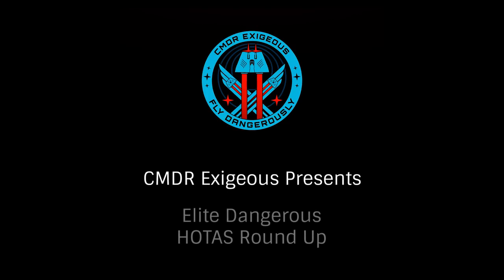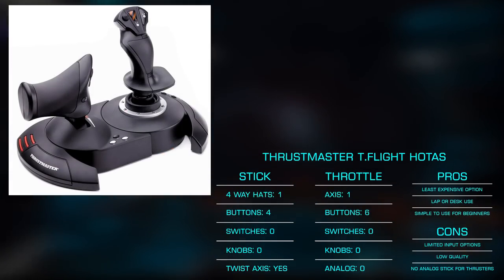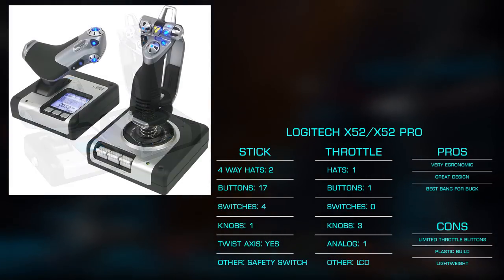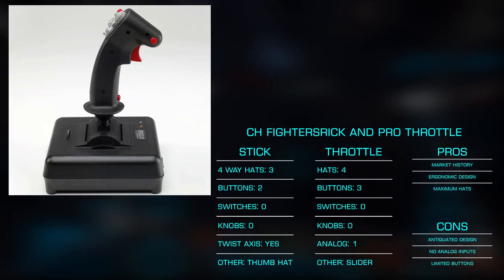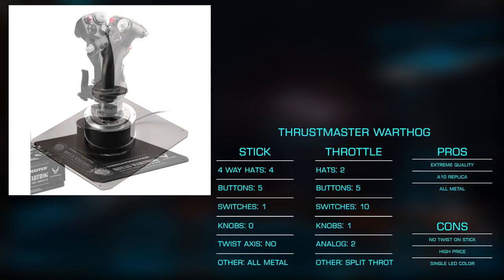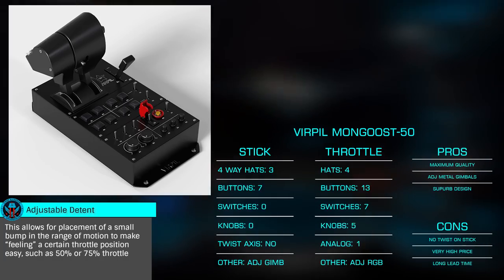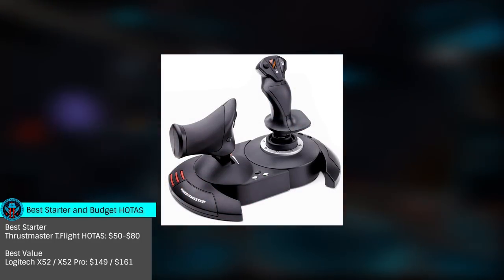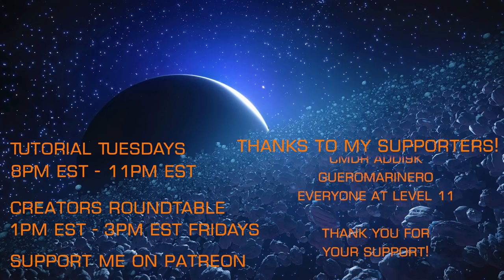Picking the Best HOTAS for Elite Dangerous (HOTAS/HOSAS/Joystick/Throttle for space/flight sims)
In this extensive Elite Dangerous HOTAS guide by EDTutorials by Exigeous we look at picking the best HOTAS, HOSAS, Joystick and Throttle for Elite Dangerous and other space and flight sims. While these HOTAS, HOSAS, Joystick and Throttles are the best for Elite Dangerous they are also great choices for other space and flight sims from Thrustmaster, Logitech, CH Products, Virpil and VKB-Sim.  If you're in the market for a HOTAS the great news is there is one for every budget and build.

NOTE: I incorrectly state the CH Pro Throttle doesn't have an analog axis for thrusters but show it correctly in the slide - it DOES have an analog axis on the throttle for sure, apologies.